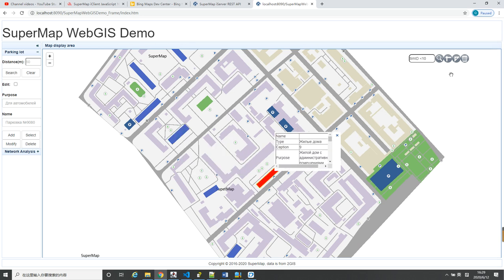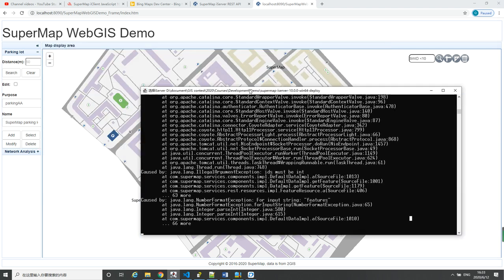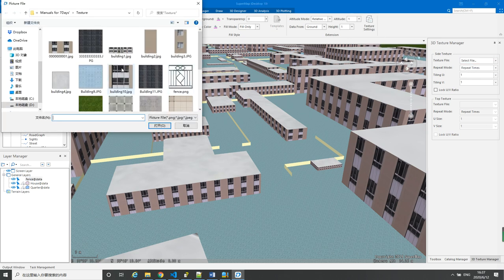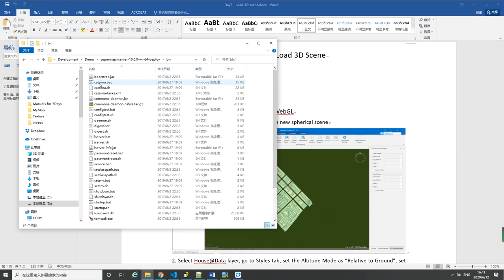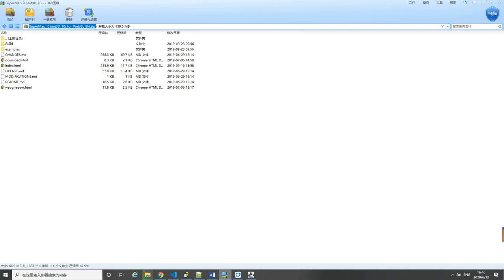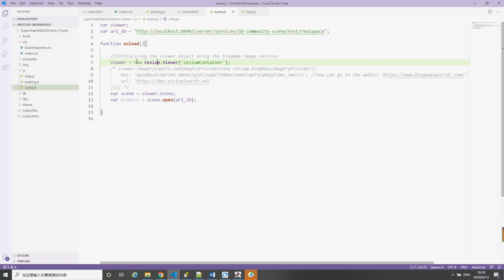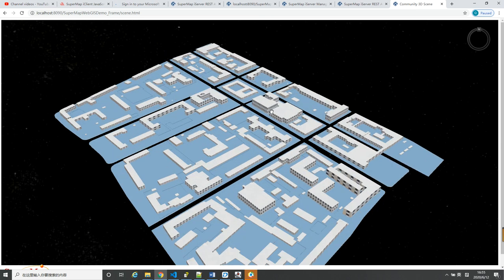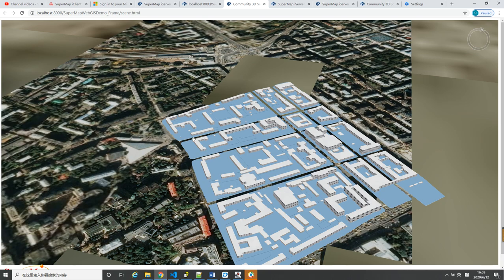Load 3D scene